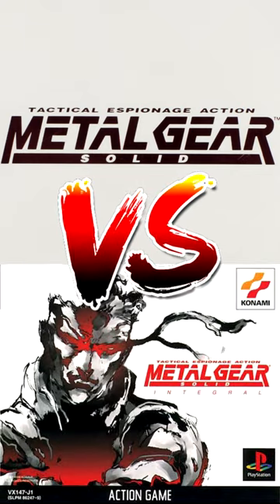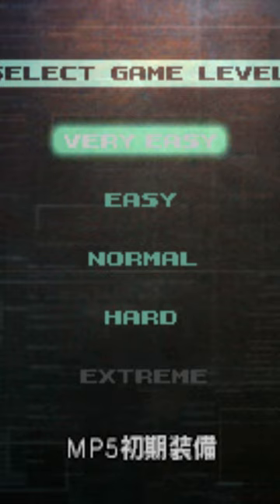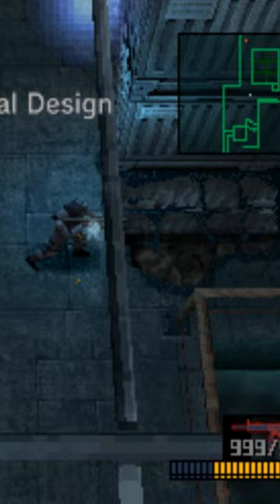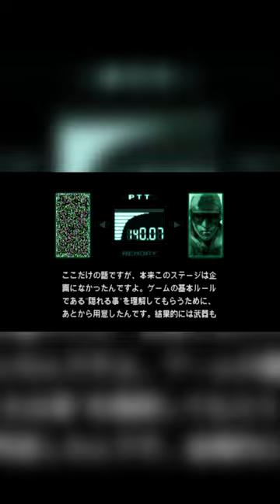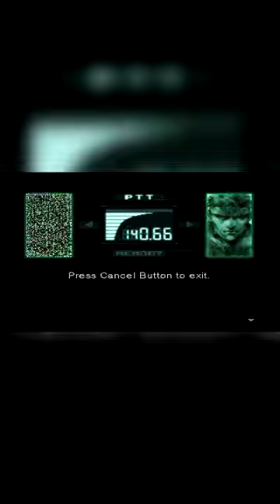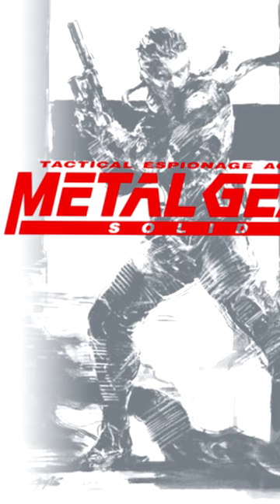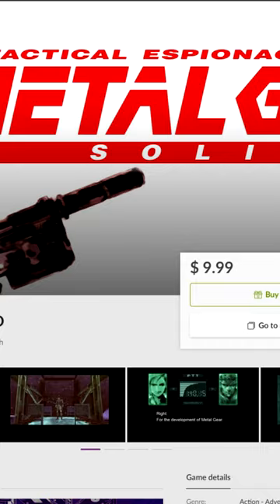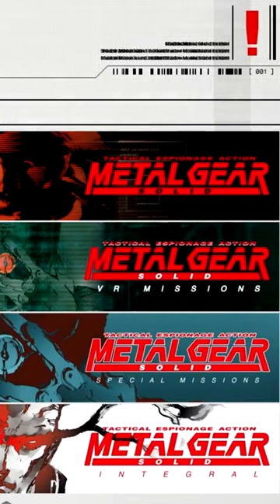METAL GEAR SOLID vs. Integral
Which version of METAL GEAR SOLID do you plan to play in the Master Collection? Regular METAL GEAR SOLID, Integral or both?